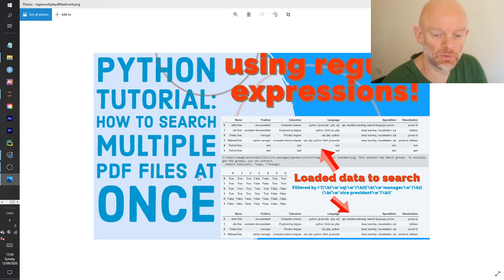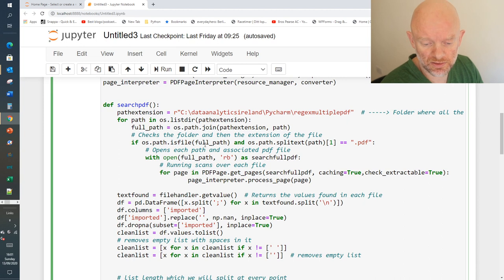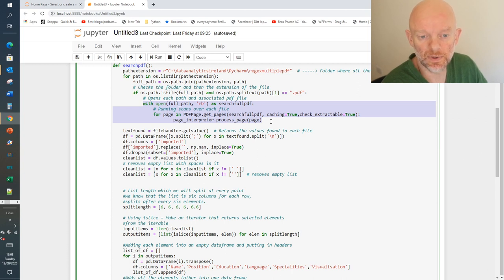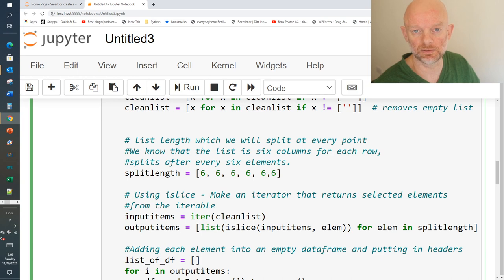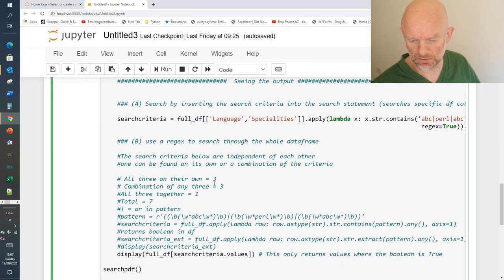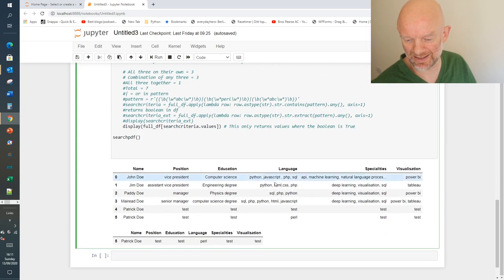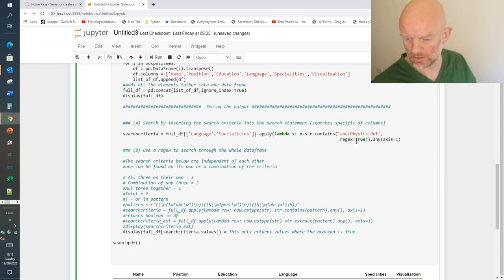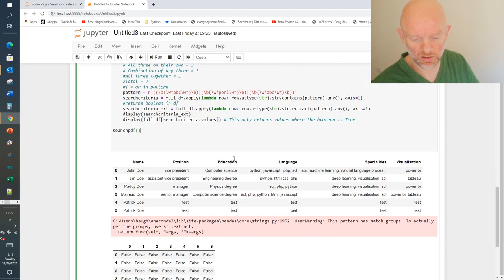How to Search Multiple PDF Files at once using Regular Expressions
How to search multiple pdf files at once using regular expressions. If you want to know how to search multiple pdf files at once, and extract data from them using regular expressions, when they are stored in a folder. We use pdfminer 3 to scan over the pdfs in a folder. Then we cleanse the data and get it ready to be loaded into a data frame.

Once in the data frame we use str.extract and str.contains to search for pieces of data that you would like to find that was contained in the pdf file, and filter the data frame to show only those rows that contain that data.

⏲⏲⏲TIMESTAMPS⏲⏲⏲
Beginning 00:00
Problem looking to fix 00:28
pdfminer3 explanation 01:03
importing data from multiple pdfs 02:32
look for a pdf extension in a folder 04:10
extracting data from each file 04:52
collating and cleansing data 05:18
creating data frame 06:53
use regex to search data frame 09:46